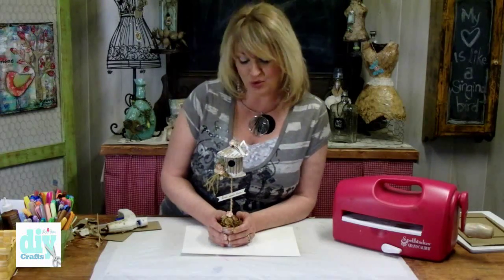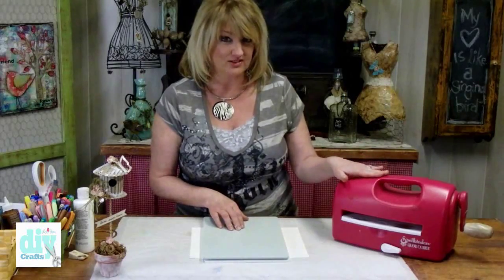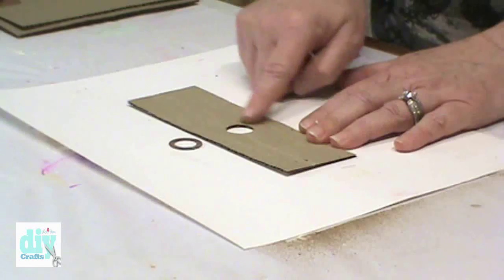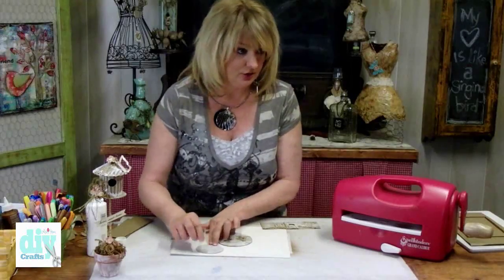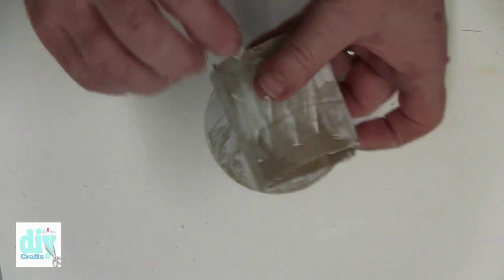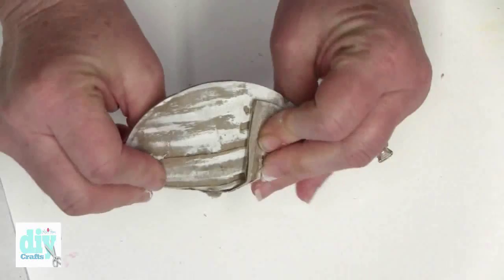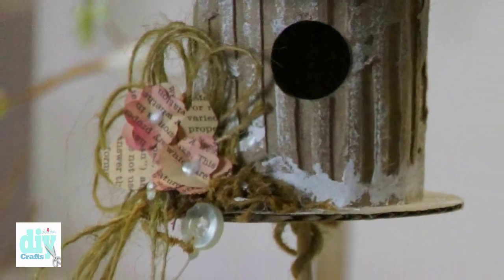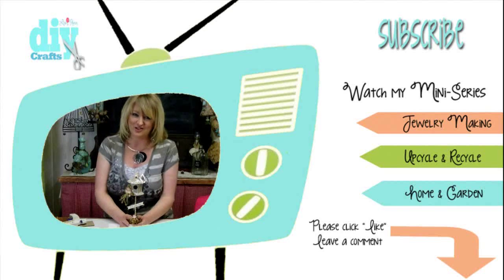How to make an upcycled birdhouse topiary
Up-cycling and recycling has become a family joke for me.  My entire family knows not to throw anything away unless they ask first!  Cardboard from boxes are one of my favorite mediums to use since they provide a lot of texture and lend an element of shabby chic to my style.  For today's project, I'm up-cycling an old box to create a fun spring inspired birdhouse topiary.  I hope it breathes a breath of spring into your home!

GC-001 Grand Calibur® machine
S4-114 Spellbinders® Standard Circles LG
S5-131 Spellbinders® A2 Matting Basics
S4-378 Spellbinders® Cherry Blossoms
MD1-012 Spellbinders® Media Mixáge™ Circles Three (optional)
MD6-008 Susan Lenart Kazmer™ Spellbinders® Media Mixáge™ Brass Butterfly Blank
Cardboard
Dictionary paper
Tsukineko® Memento Luxe ink in Rosebud
Acrylic Paint -- white
Spanish Moss
Bamboo skewer
Mini clay pot with foam inserted
Twine
Hot glue
Scissors
Paint brush

Cut one #7 (with 1 being the smallest)  from matting basics, one each of the #5 and #7 Standard Circles using cardboard with Grand Calibur machine.

Tear some of the top paper away from the cardboard on all three pieces to expose some of the texture.

Dry brush white paint to the surface of all the pieces.

Cut rectangle in half lengthwise (to measure approximately 2 ½" x 7").  Cut a circle in the center of the rectangle using the #1 die from the Media Mixage Circles 3 set.    Bend edges around to form a cylinder and hot glue edges.

Apply hot glue to the bottom straight edge of the cylinder and center onto the small circle.

Cut a slit in the larger circle halfway from the bottom to the middle with scissors.  Form a cone, by folding edges over and overlapping the seam.  Glue seam in place.  Attach to top of birdhouse with glue.

Insert a skewer into the bottom and glue.  Wrap skewer with twine and insert opposite end into the foam inside the pot.

Glue Spanish moss where desired to the birdhouse and pot.

Cut out several flowers from the Cherry Blossom set using dictionary paper.  Ink edges and glue onto birdhouse where desired.

Lightly brush brass blank with acrylic paint.  Glue to birdhouse.

Add sentiment and any other additional embellishments desired.

Place both die cuts onto the cutting plate and position the #3 Hearts 1 die onto the letterpress cut out approximately 1 1/2" from the top with point side down and the #5 circle onto the Media Mixage cut out approximately 1 " from the top of the circle.  Cut out.

Discard the top half of the heart. Glue remaining pieces together as shown in photograph to create an owl.

Spatter green paint to the surface of white card stock.  Stamp leaf patterns.  Let dry.

Glue owl in place.  Shade with graphite pencil and add any additional doodles and outlines desired with permanent marker.